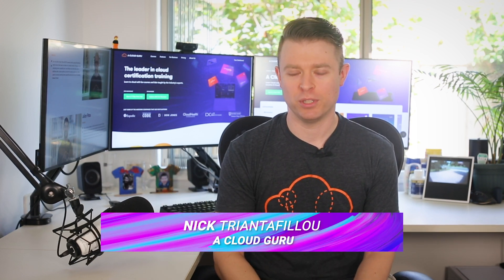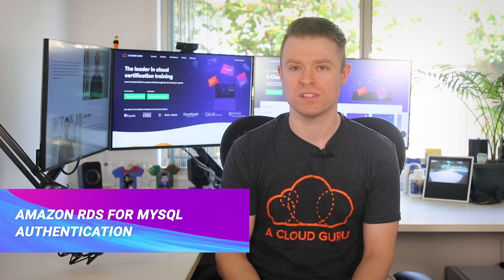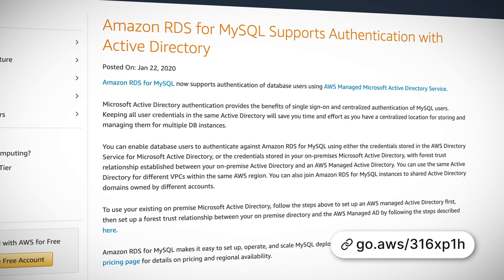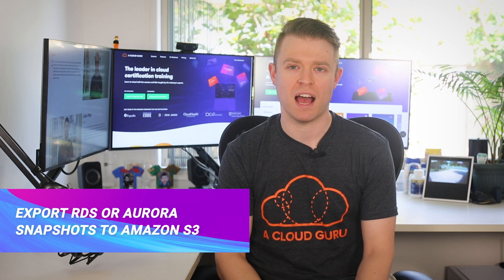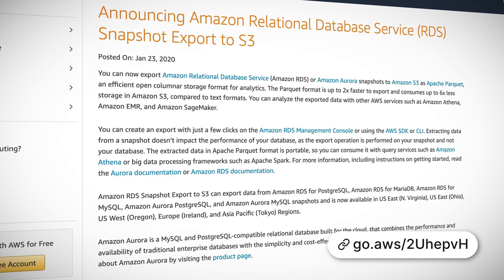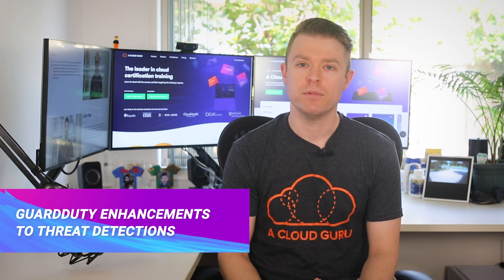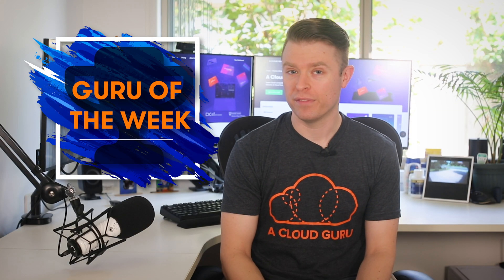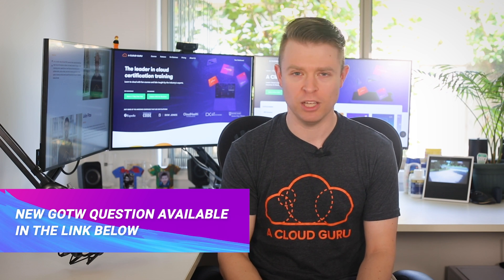AWS This Week - RDS Updates and GuardDuty Threat Detection Enhancements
This week AWS announces that Amazon RDS for MySQL supports authentication using AWS Managed Microsoft Active Directory Service, RDS snapshots can now be exported to S3 as a Apache Parquet, amazon GuardDuty announces enhanced threat detection, and we announce our guru of the week.